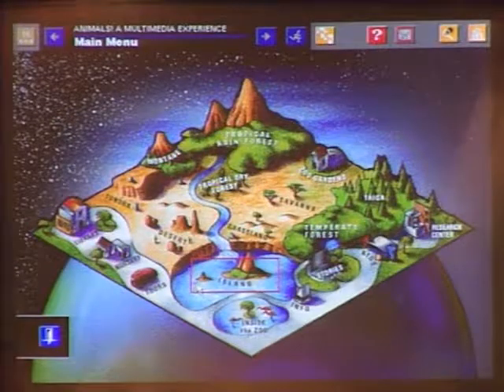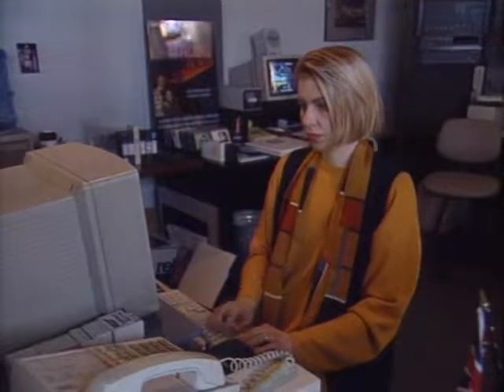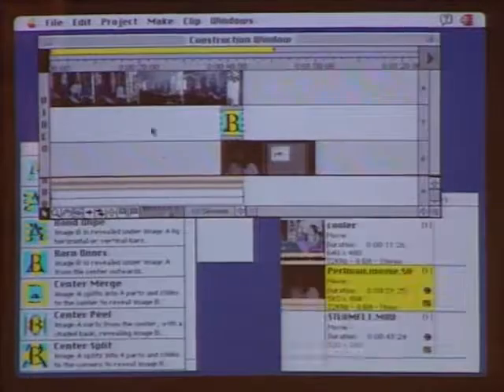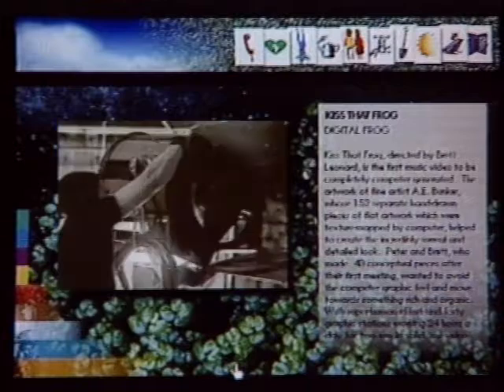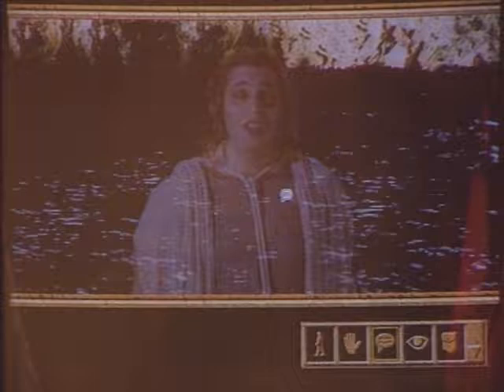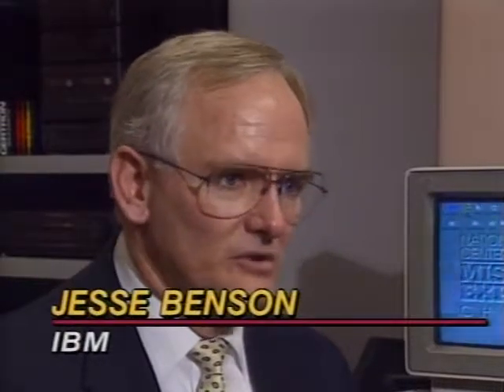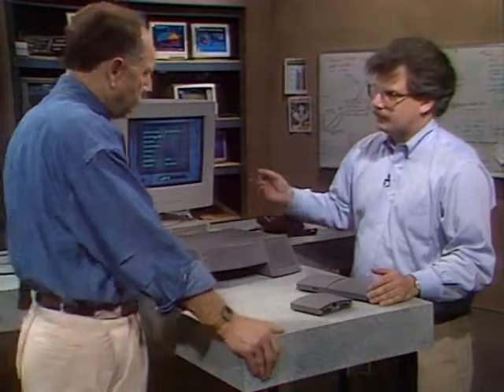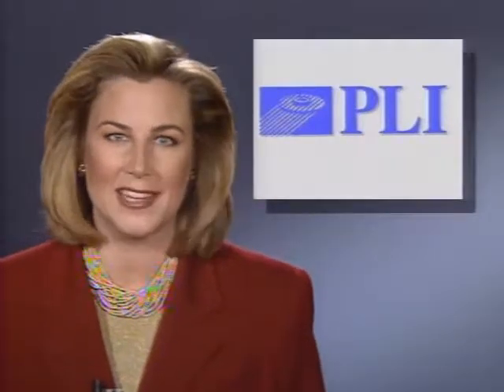Computer Chronicles - 11x28 - Multimedia